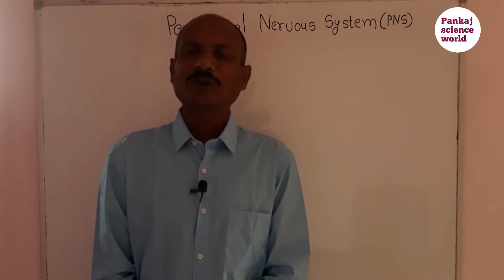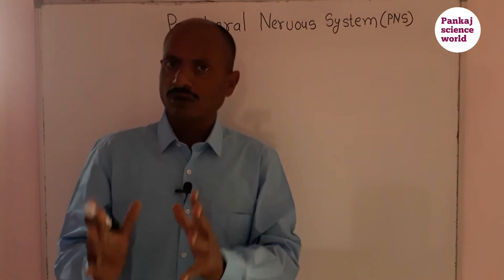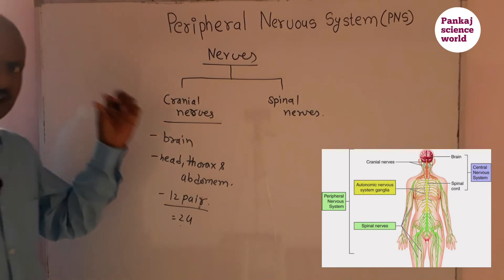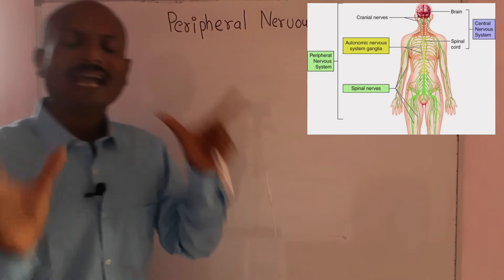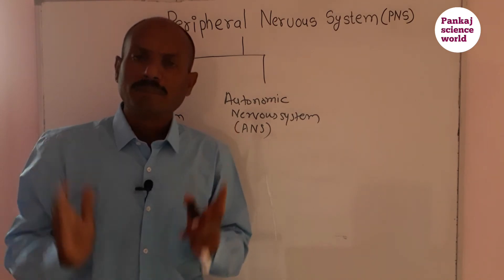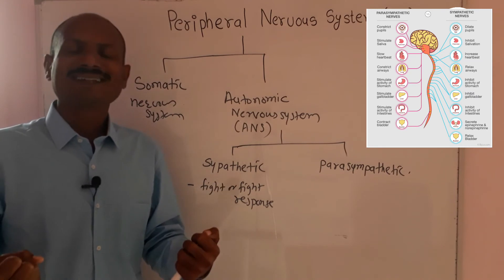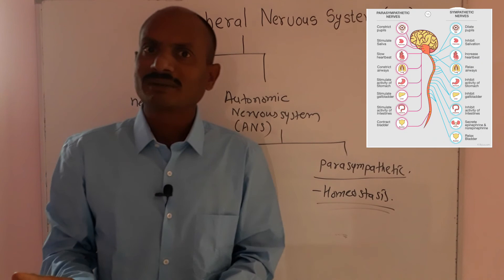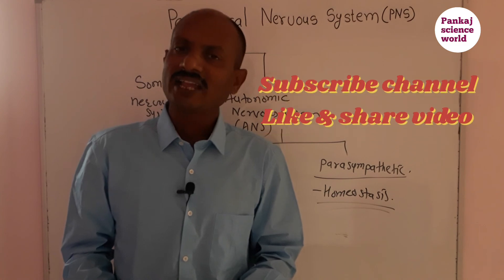Life processes in living organisms (class 9th)V-13,Peripheral & Autonomic nervous system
This video contains information about the Peripheral nervous system, cranial and spinal nerves
14) Chemical control Part-II.